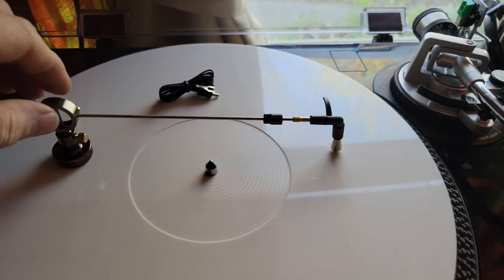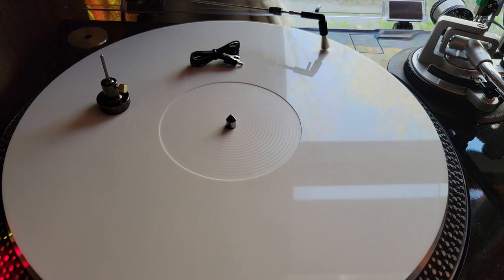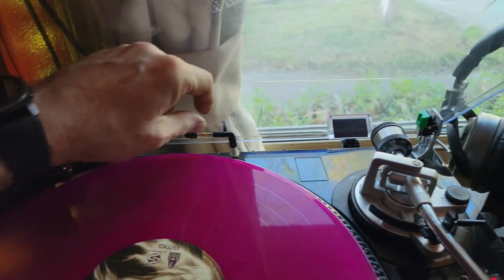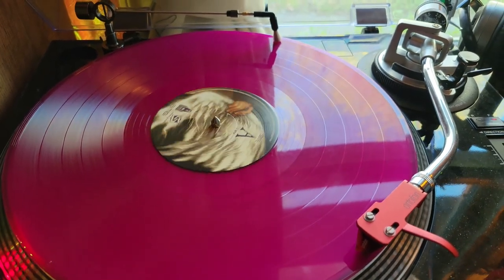Installing the Hudson Hi-Fi Anti-Static Dust Brush Tonearm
Let's take a look at the quick ease of installing this nifty @HudsonHiFi  anti-static brush to help ground and eliminate static as well as help remove dust from the record as it plays.

Available wherever fine turntable accessories are sold. I got mine from Amazon

Time
0:00   Intro
1:05   What It Should Do
1:45  Unboxing
2:20  Installing On Turntable
2:48  Placement
3:33  Be Aware - The Ground
4:10  Mounting
4:30  Mount Height Adjustment
5:30  See It In Use
6:30  Closing Remarks